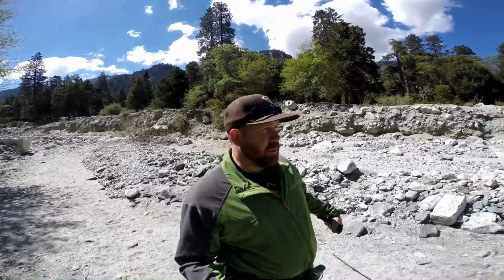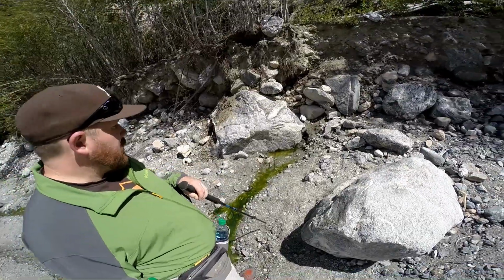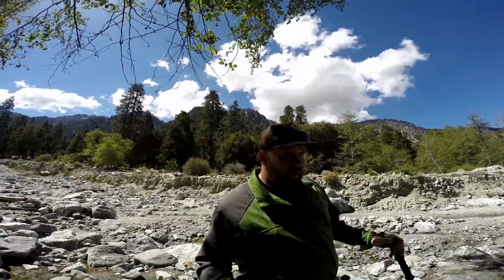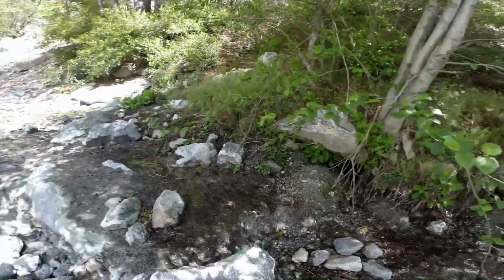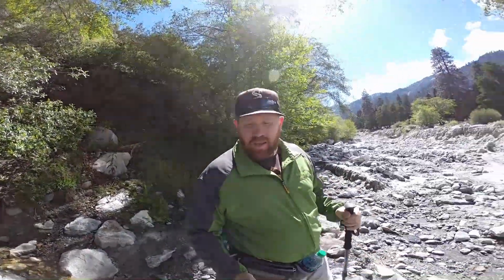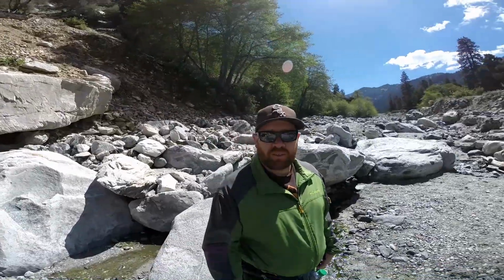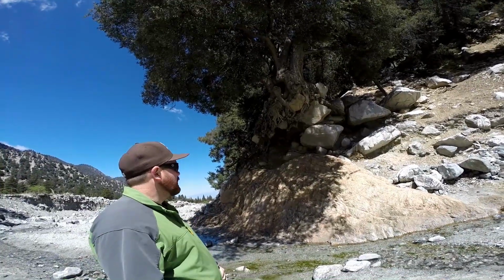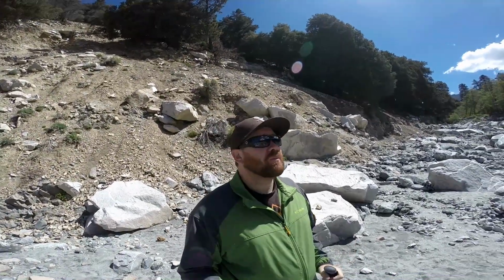Forest falls hike on mother's day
Did a quick hike up to Forest Falls for Mother's Day.  Found the springs that feed Mill creek as well.  Great place to do a quick hike with the family or have a picnic or bbq.